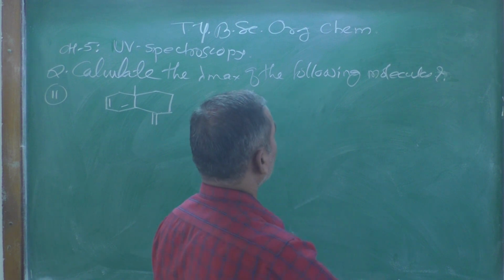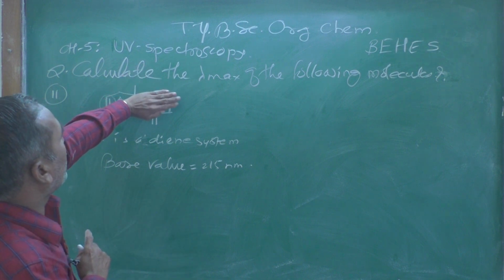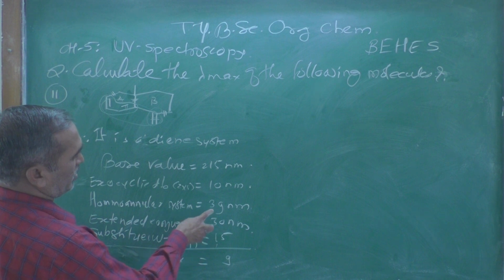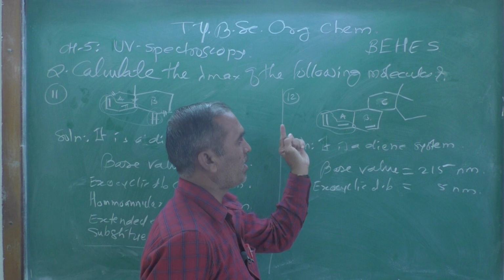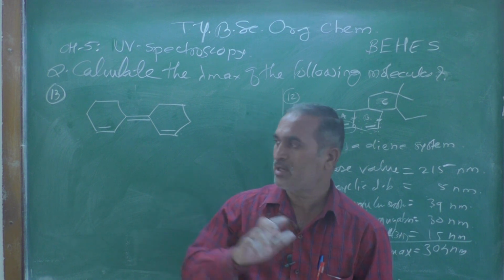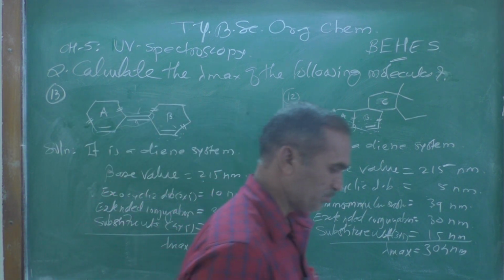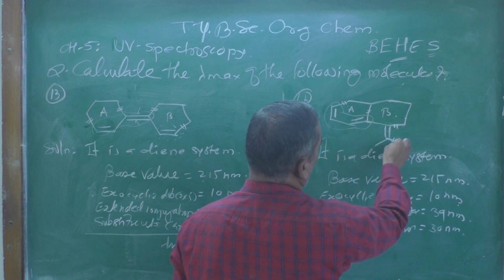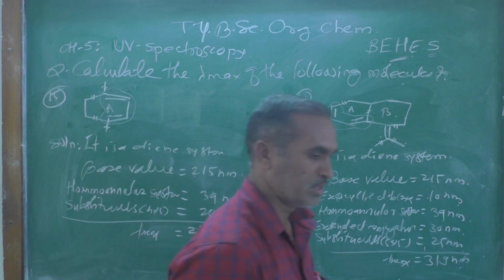Lect-8 T.Y.B.Sc. Sem-IV CH-5 UV Spectroscopy ( Org Chem)